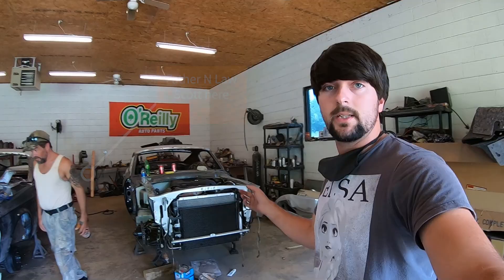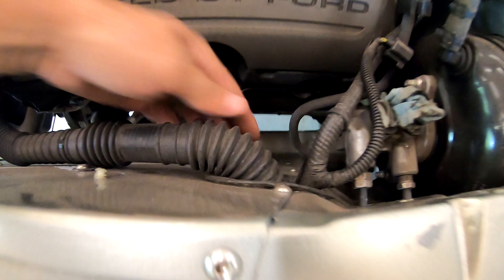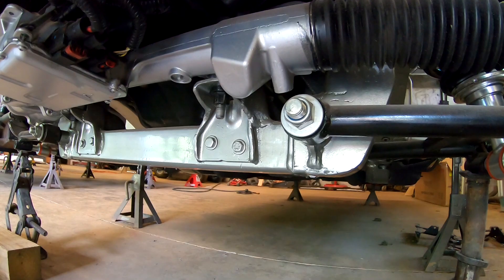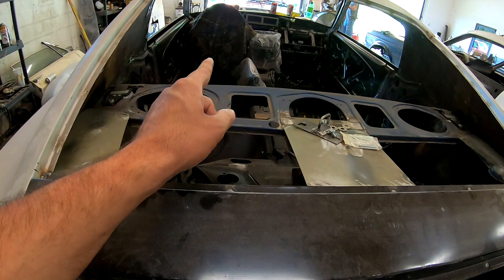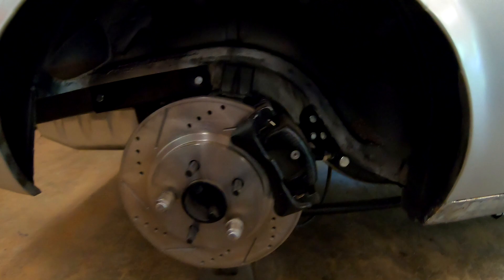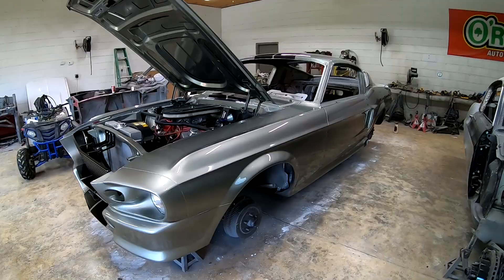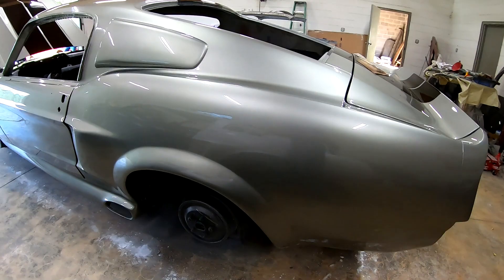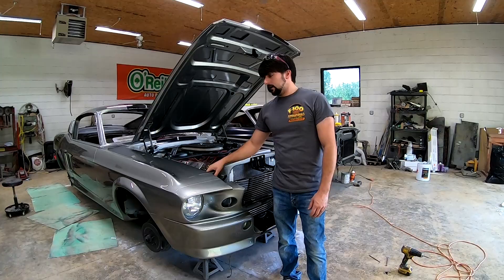coyote swap mustang fastback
the updates on my dads 1967 mustang coyote swap and pushrod 5.0 the differences in the two cars and what was dont between the two and which would you rather have classis or restomod.